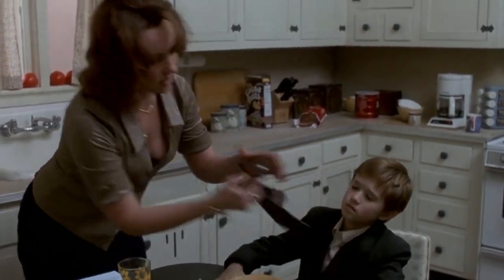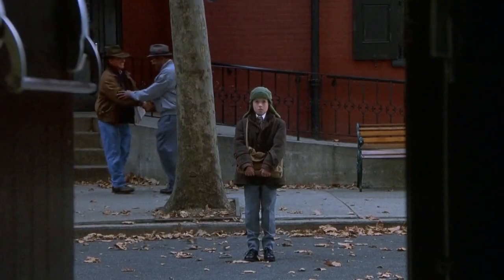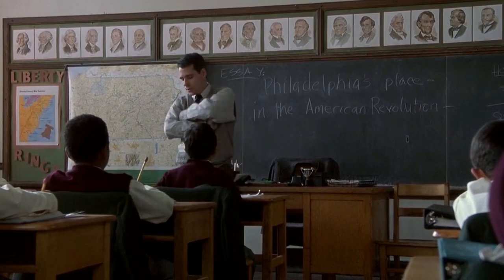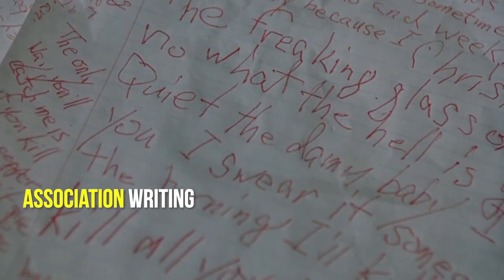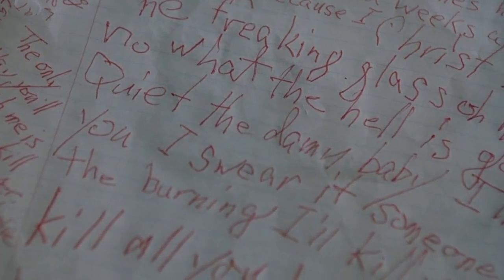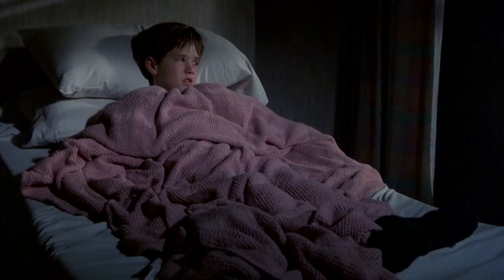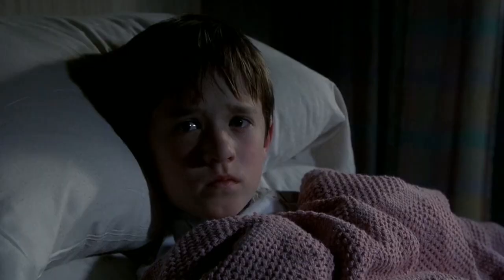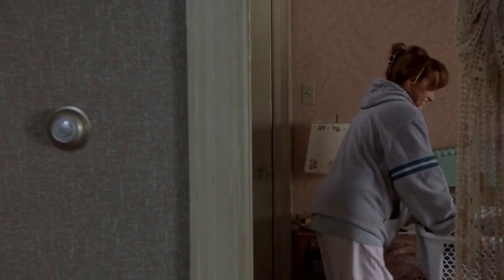This Little Boy Can See And Communicate With Dead People | Top Movie Recap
Young Cole Sear (Haley Joel Osment) is haunted by a dark secret: he is visited by ghosts. Cole is frightened by visitations from those with unresolved problems who appear from the shadows. He is too afraid to tell anyone about his anguish, except child psychologist Dr. Malcolm Crowe (Bruce Willis). As Dr. Crowe tries to uncover the truth about Cole's supernatural abilities, the consequences for client and therapist are a jolt that awakens them both to something unexplainable.

Welcome to Top Movies Recapped channel which's intended to help you better understand movies and save your time from the lengthy or even boring ones.